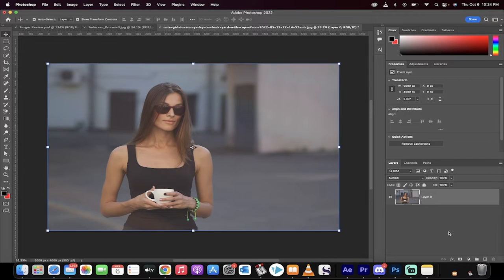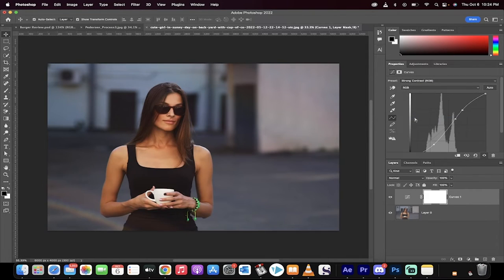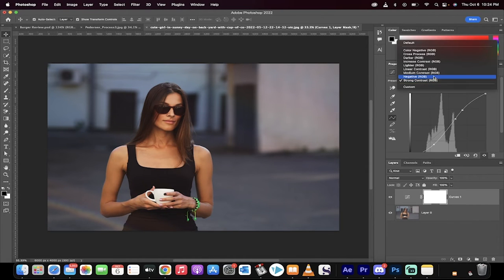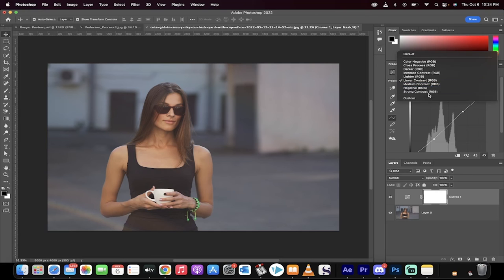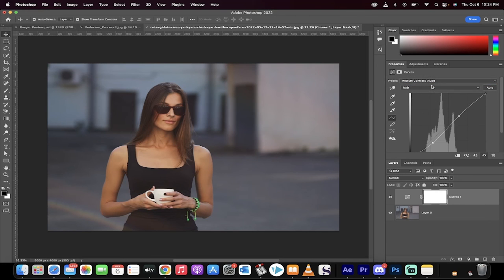How To Increase Image Contrast With 1 Click - Photoshop CC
In this tutorial I show you how to increase the contrast of any image or photo with only one click.  The first step is to load your image, then add a curves adjustment layer.  Next, select the Strong Contrast RGB preset for a big jump in contrast.  For smaller increases, select the. medium or linear contrast options.